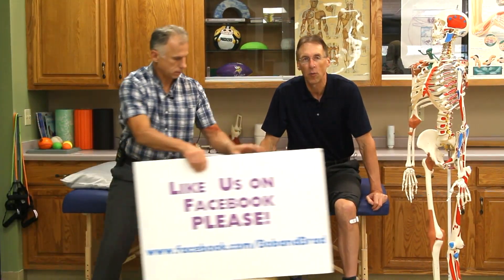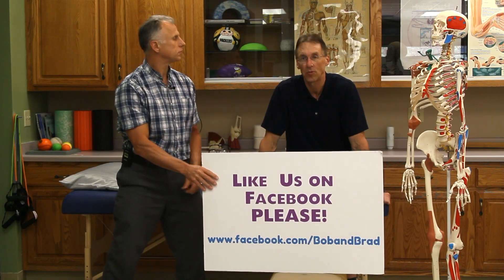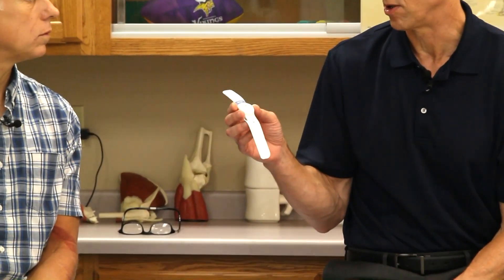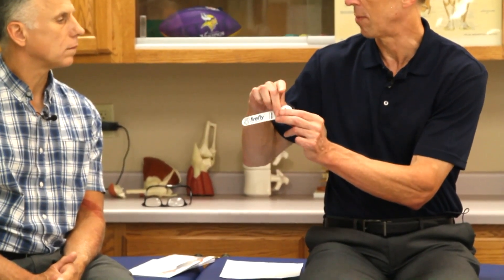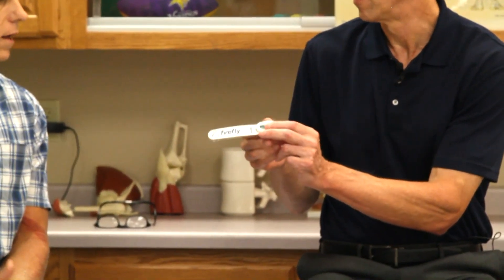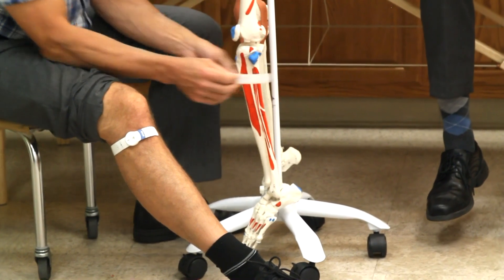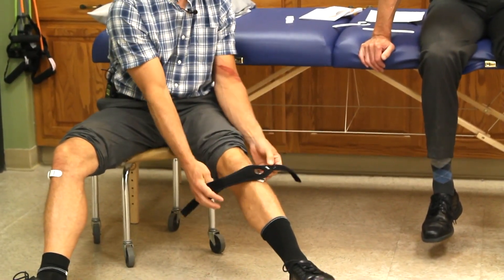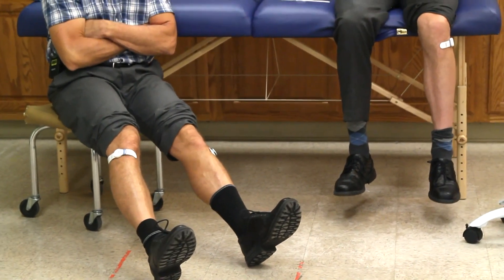Prevent Deep Vein Thrombosis/Blood Clot in Calf Muscle. Improve Pre/Post Ankle Surgery Results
"Famous" Physical Therapists Bob Schrupp and Brad Heineck present: Prevent Deep Vein Thrombosis/Blood Clot in Calf Muscle. Improve Pre/Post Ankle Surgery Results

If you are interested in finding out more information about iReliev and TENS/EMS units

If you are interested in entering the contest for a GIVEAWAY of 5 TENS/EMS Units by iReliev

Interested in learning more about Geko Circulation Support, click on the